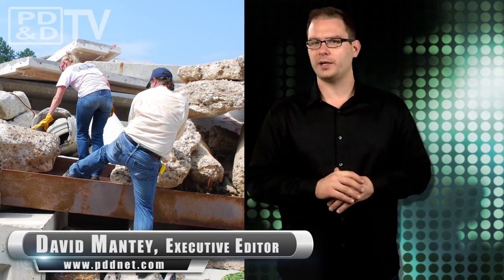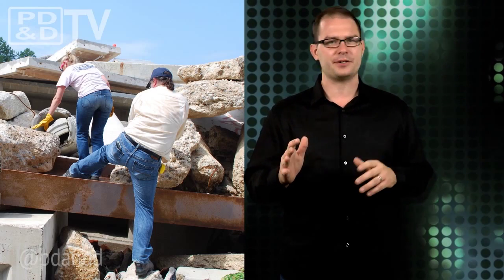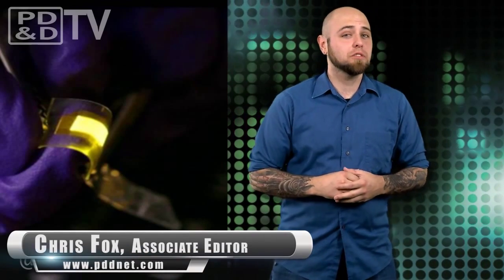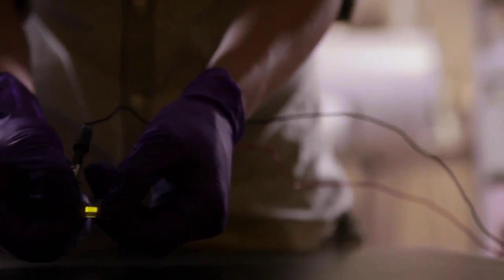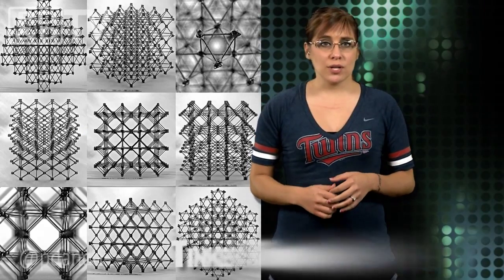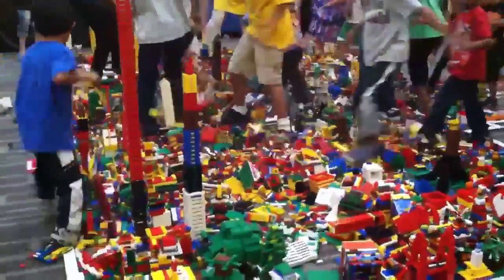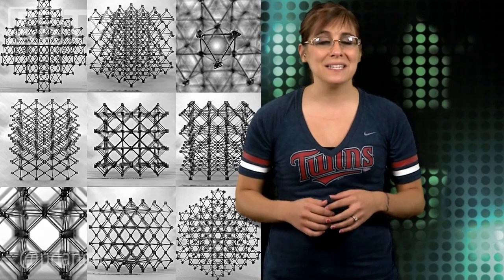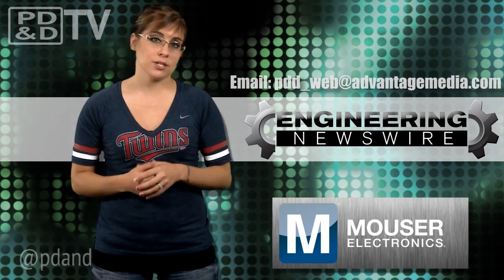Engineering Newswire 57: DARPA's Experimental Program Sends Drones to Space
Today on Engineering Newswire, we're microwaving rubble, expanding access to space, designing elastic OLEDs, and flying tinker toys to space. This episode features:

-NASA and the U.S. Department of Homeland Security are working together on a portable radar device that can find you if you're ever trapped under a pile of rubble.

-DARPA has come up with a new experimental space program -- XS-1 -- which aims to develop a fully reusable, unmanned vehicle that would provide aircraft-like access to space.

-UCLA researchers have created a transparent, elastic OLED that has the potential to make displays like windows, cell phone screens expandable, electronics wearable, and medical tools less invasive.

-MIT is revolutionizing the way airplanes, spacecraft, and even larger structures are being assembled with their lightweight structure that can be snapped together like tinker toys.